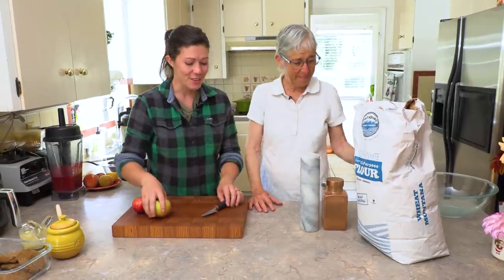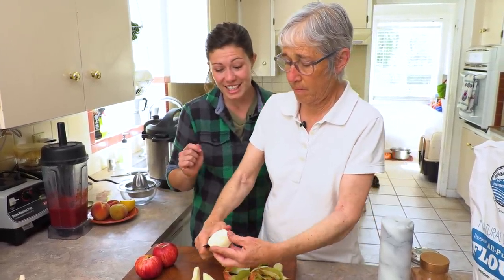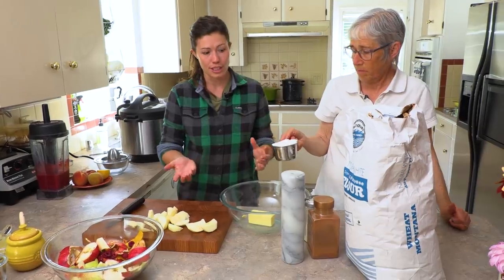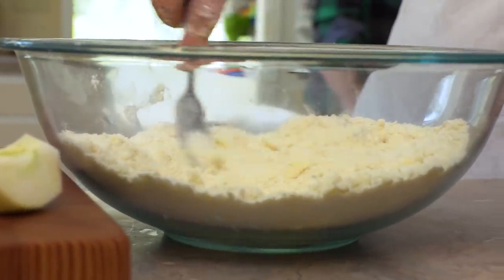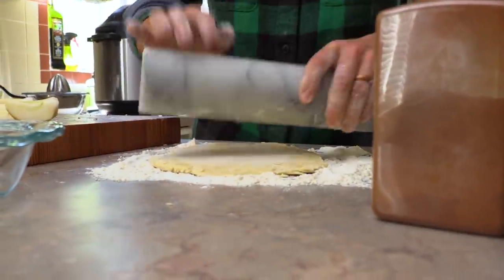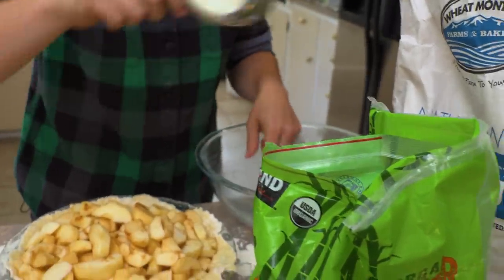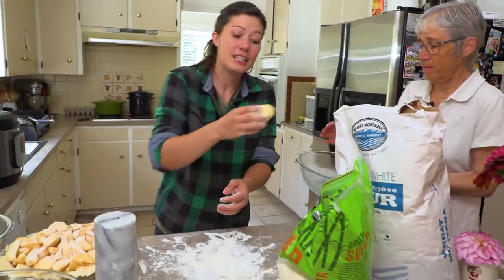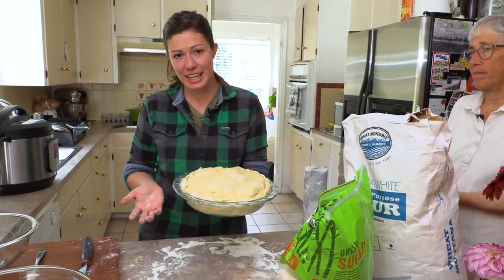Homemade Apple Pie in 15 minutes // Homesteading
This Thanksgiving, why not make some homemade apple pie to share with the whole family? With a three ingredient crust and a simple filling, the prep for this pie takes about 15 minutes, followed by 45 minutes in the oven at 350 degrees.

I'm Anne of All Trades. In Seattle, I have a woodworking, blacksmithing and fabrication shop, a selection of furry friends, and an organic farm. This channel is aimed at sharing my passion for working with my hands, being a good steward of the earth, and preserving antiquated skills and traditions.

My goal is to learn and share those techniques and skills that are in danger of becoming antiquated traditions. Whether it's carving spoons, making my own hand tools, or growing heirloom tomatoes, the farm and workshop definitely keep me busy and support on Patreon helps me to keep producing quality content to share on YouTube, Instagram, and my website.

My safety glasses
My shoes
Pastry Chopper/Scraper